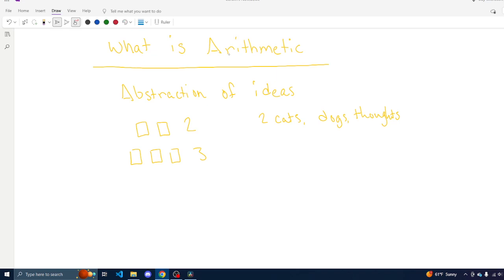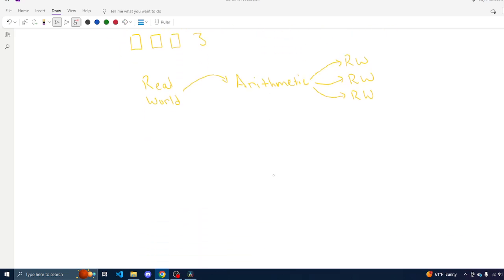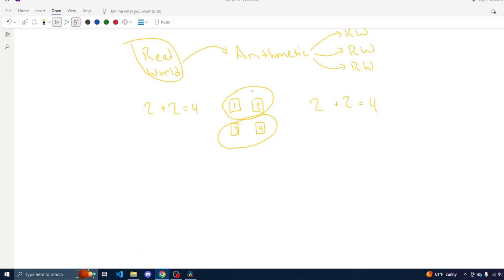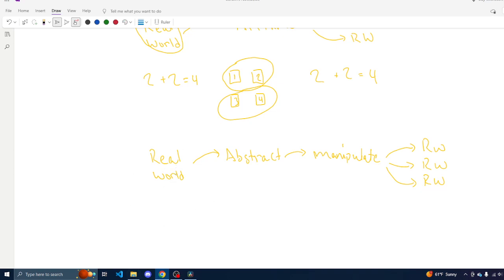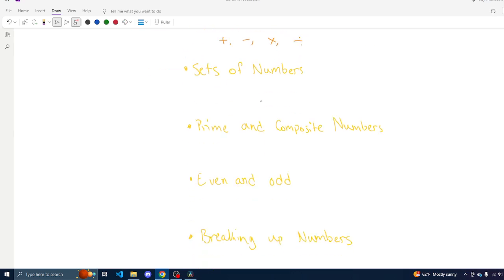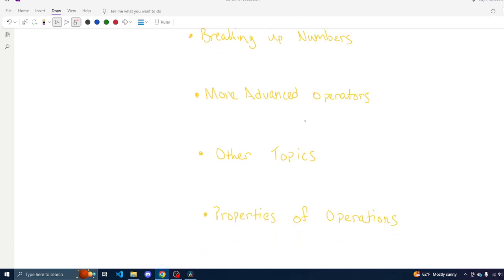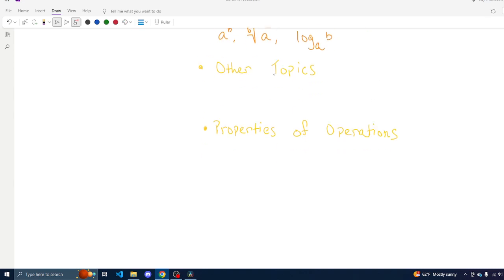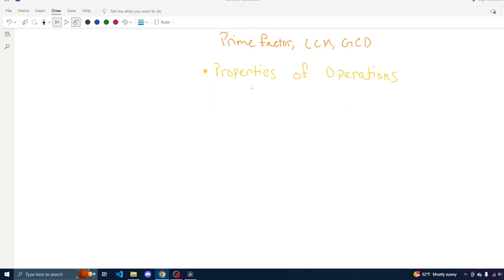Arithmetic Overview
Hello and Welcome back to another video, in today's video I will be doing a short overview of Arithmetic.

Chapters:
00:00 - Introduction
00:35 - What is Arithmetic
06:09 - Concepts in Arithmetic
11:10 - Number Theory
11:55 - Outro